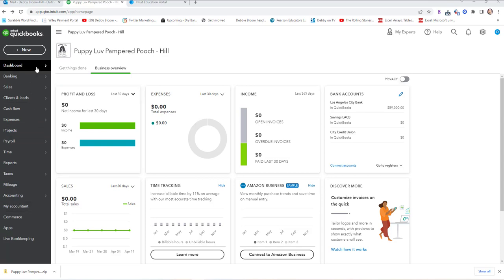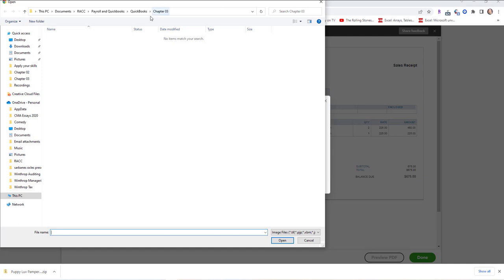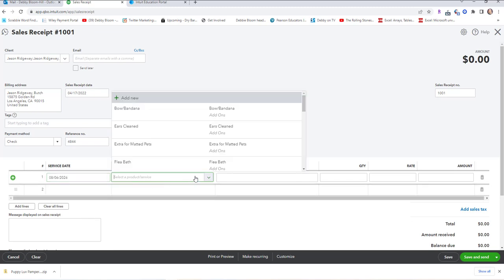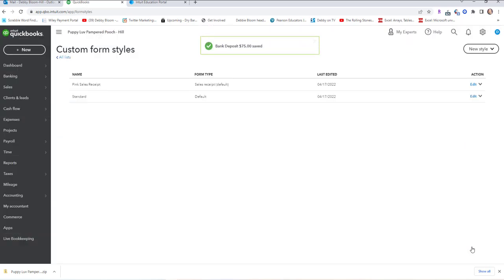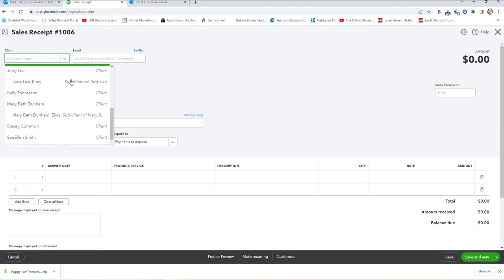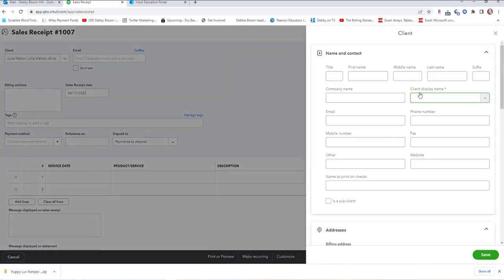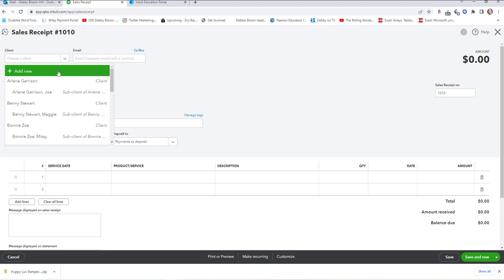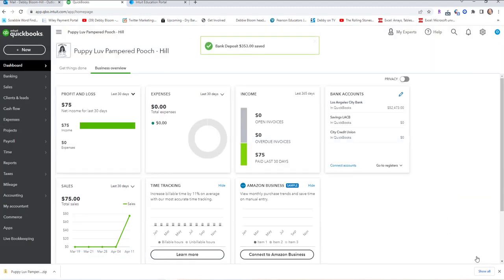QuickBooks Chapter 3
Clients and sales